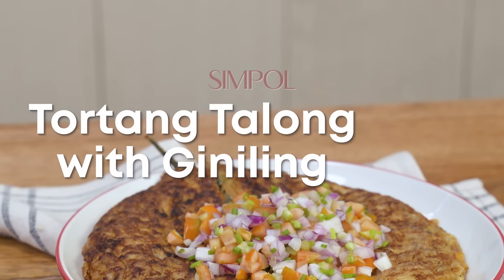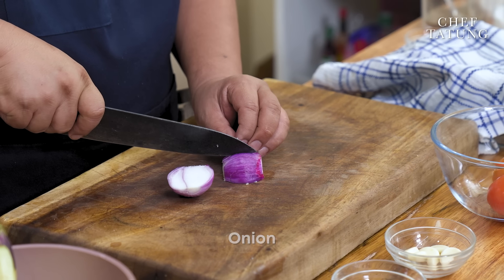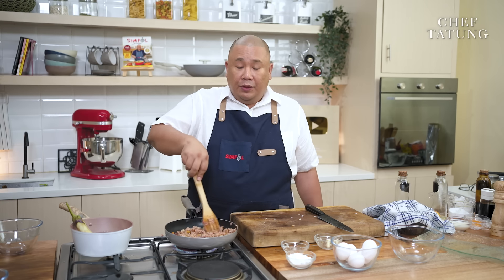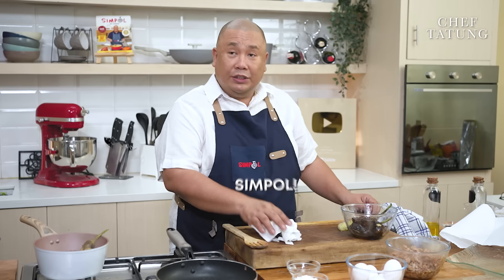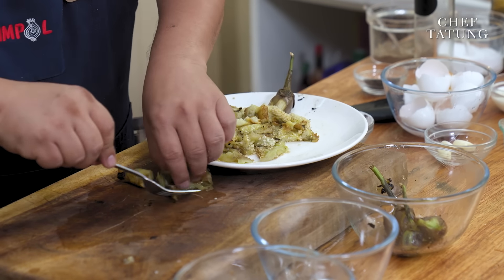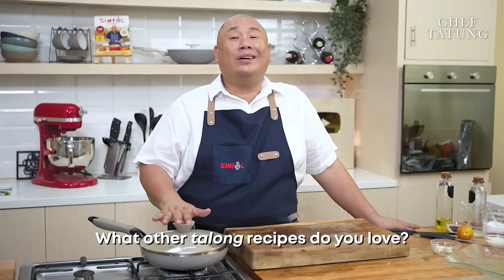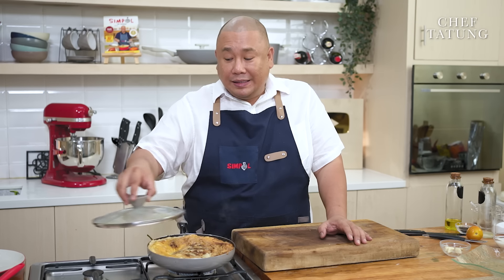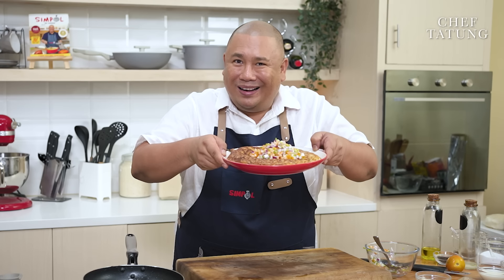Homemade Tortang Talong with Giniling Recipe! | Chef Tatung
Introducing another Filipino classic: Tortang Talong with Giniling! Get ready to master the art of flipping your omelet perfectly intact! Chef Tatung also offers a tip for achieving the ultimate Tortang Giniling. It's a great way to sneak vegetables into your children's meals. Try this flavorful homemade version—it's perfect for satisfying your cravings with a comforting, home-cooked meal!

Ingredients
4 pcs. Eggplant
1 pc. Onion, minced
4 cloves Garlic, minced
1 pc. Tomato
200g. Ground Pork
1 Tbsp. Oyster
¼ cup Cornstarch
2 Tbsp. Water
6 pcs. Egg

Salsa
Onion
Tomato

Spring Onion
Season with Salt & Lemon